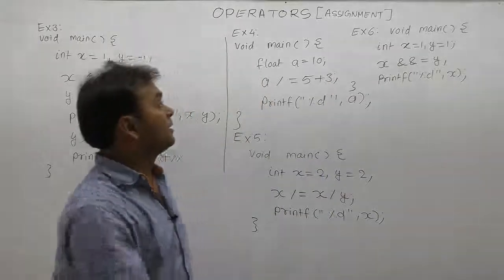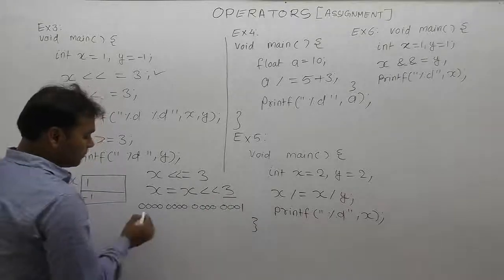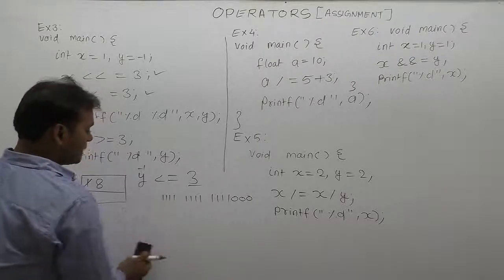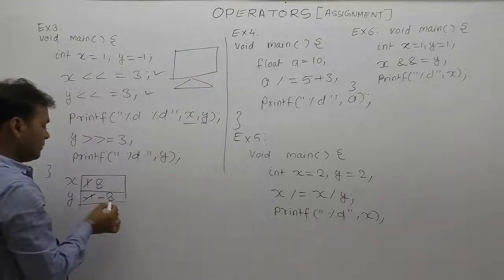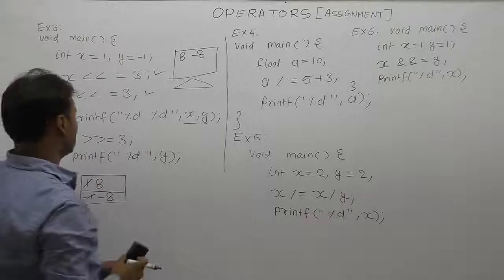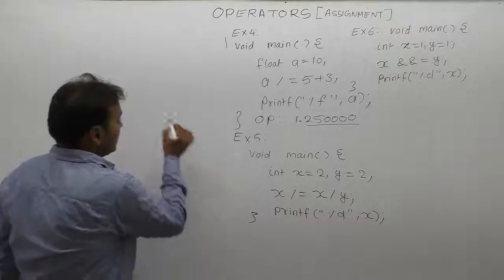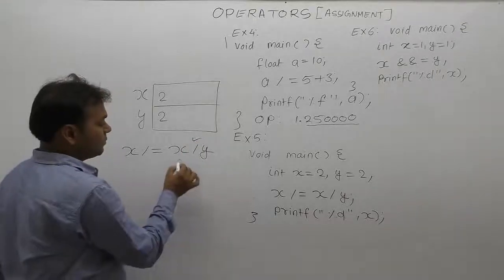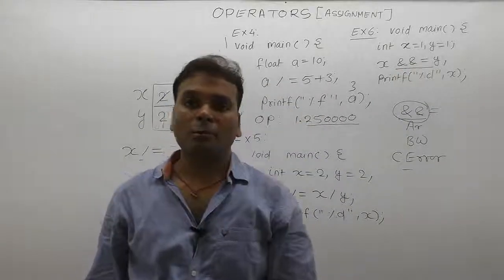Examples of assignment operator in c-Part159 | C Language by Java Professional 2